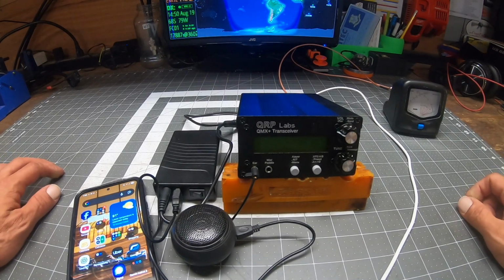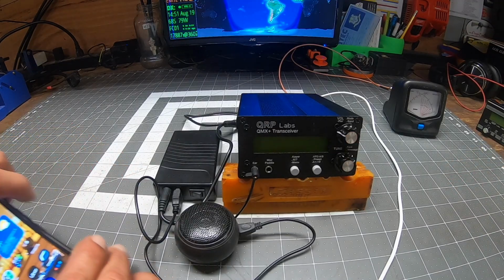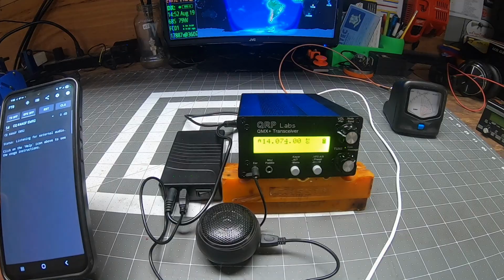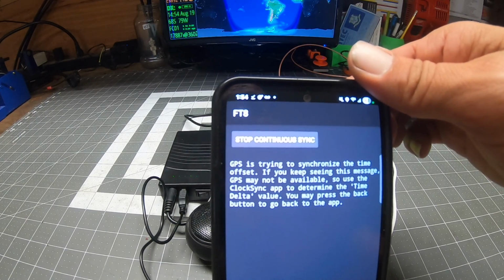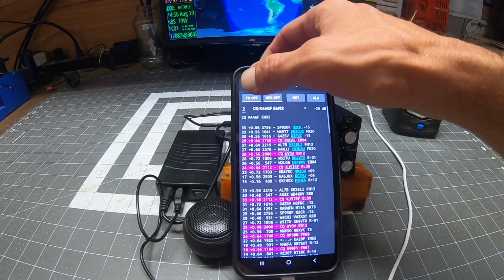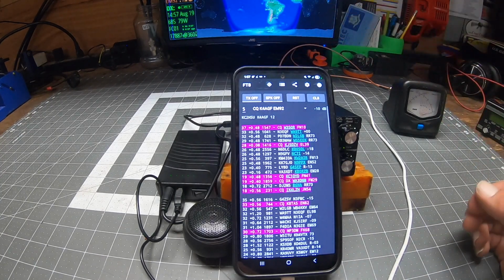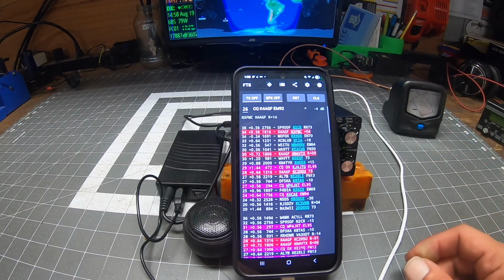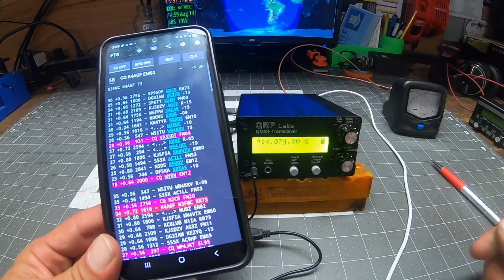Ultra portable FT8 with the QMX+ and FT8 radio app for android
Using the QRP LABS QMX+ or QMX with the ft8 radio app for android makes the perfect portable pair.